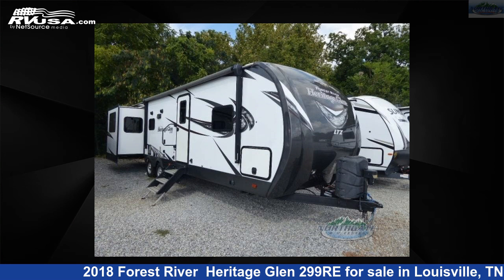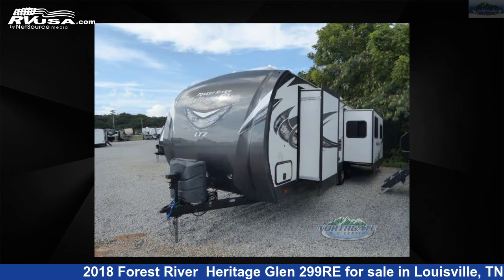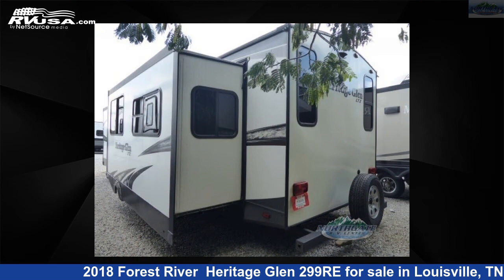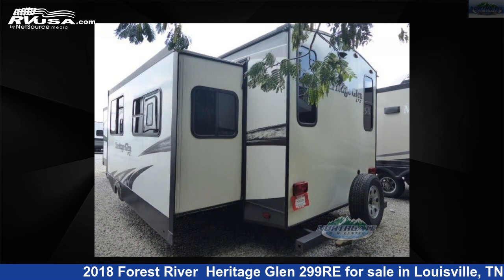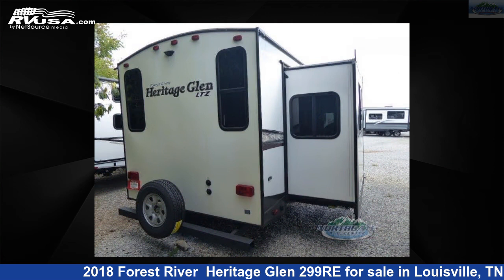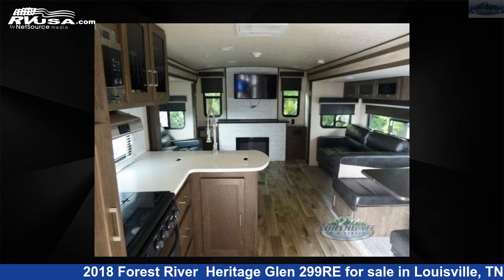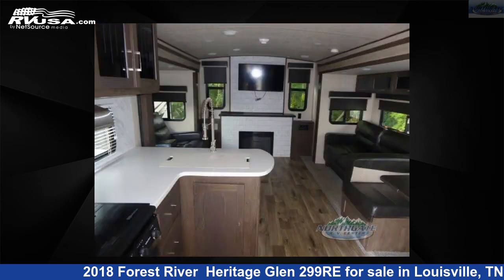Magnificent 2018 Forest River Travel Trailer RV For Sale in Louisville, TN | RVUSA.com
This 2018 Forest River Heritage Glen 299RE is a Travel Trailer RV. It is located in Louisville, TN 37777 and is offered for sale by Northgate RV Center. This Used Forest River Is 29' 0" in length and features sleeps 4..

Northgate RV Center is a dealer for brands like: Alliance RV, Braxton Creek, CrossRoads, Cruiser RV, Dutchmen, Entegra Coach, Forest River, Heartland, Highland Ridge, Jayco, Keystone, Nexus, Olympia, Palomino and offers the following rv services: Parts/Accessories, Service. They stock rv types such as: Class C, Expandable Trailer, Fifth Wheel, Park Model, Popup, Toy Hauler, Travel Trailer. For more information and pricing on this unit, To see all units available for sale by Northgate RV Center,